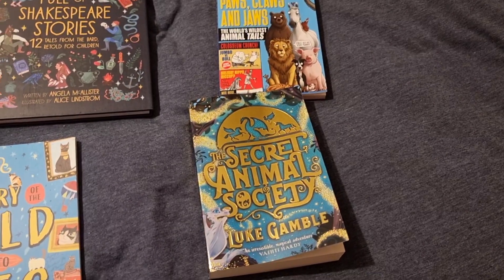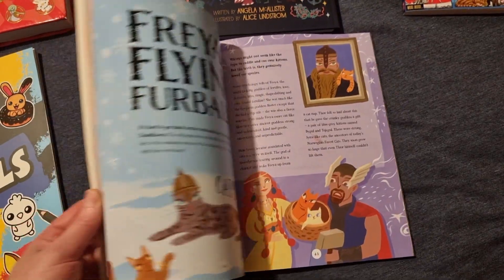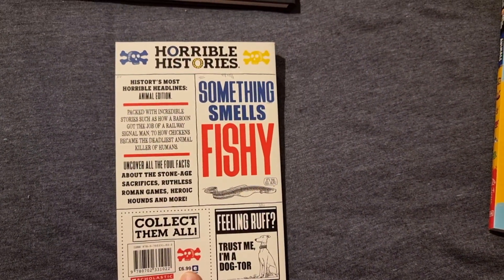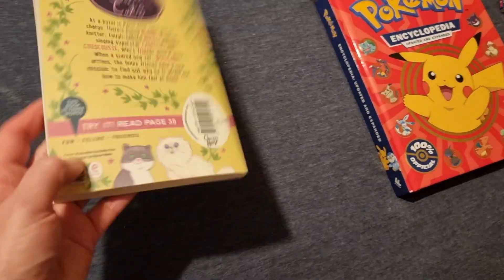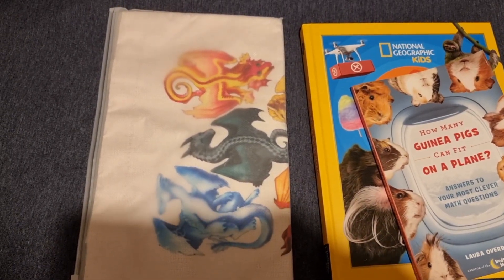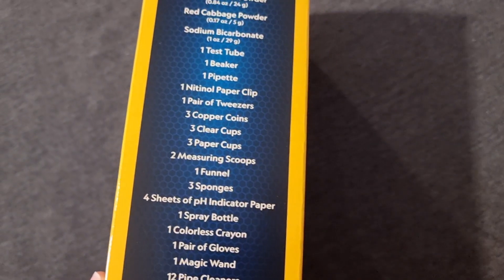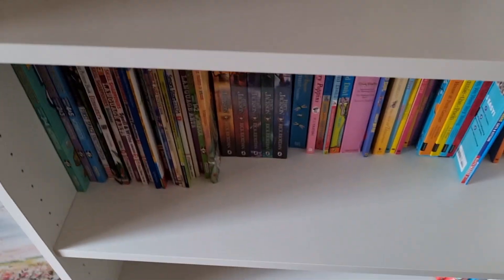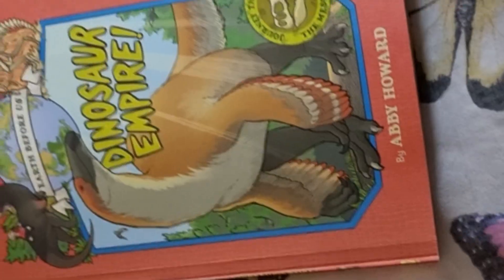HOMESCHOOL HAUL/BOOKS/SUMMER ACTIVITIES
I share our homeschool haul for summer.

I'm Isabella, home school mama to my eleven year old daughter, currently in 6th grade. I post videos on all things home school. Curriculum, reviews, hauls, updates and more.

Amazon store - Isabella Redwood